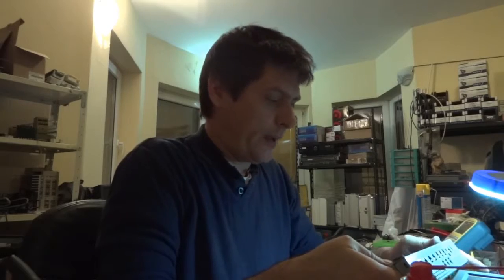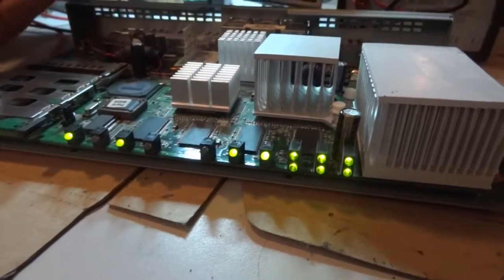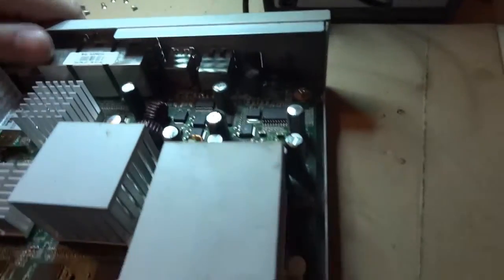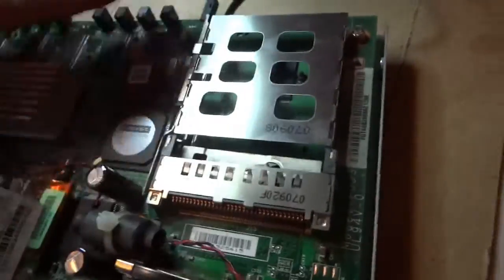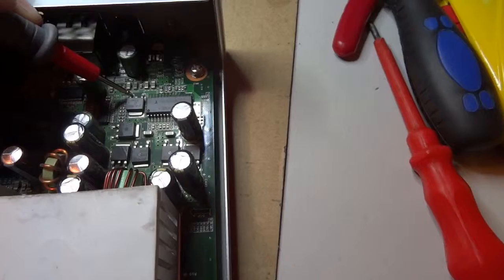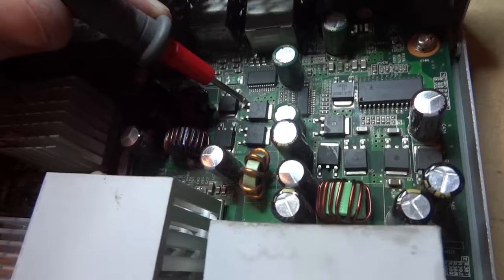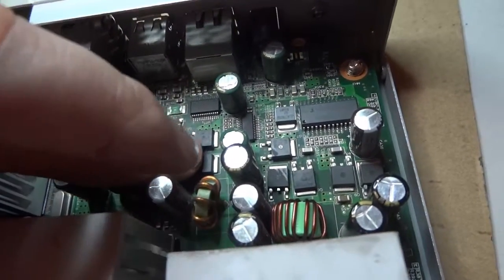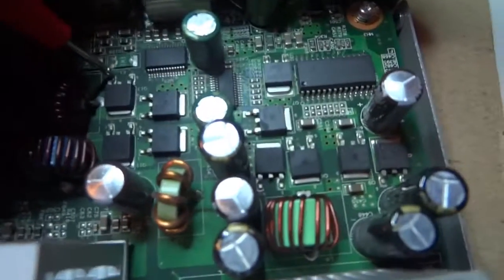Fortigate 60B Repair